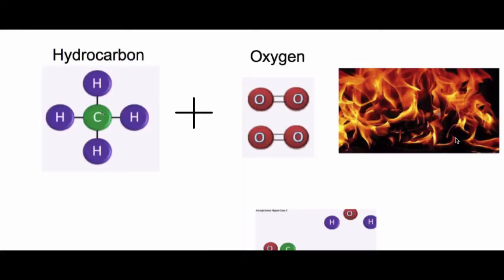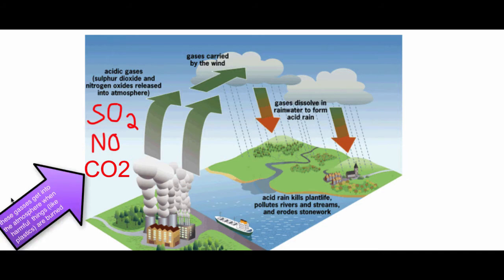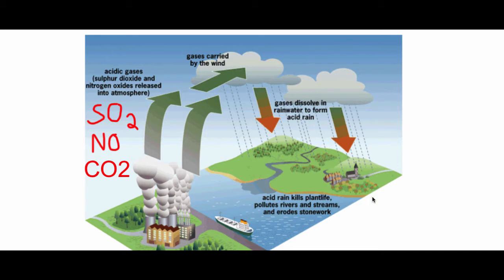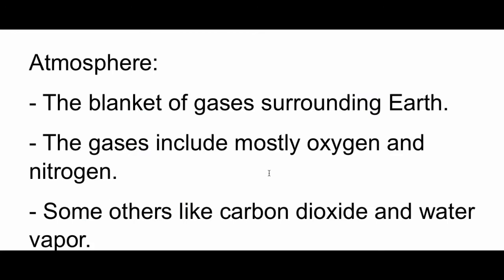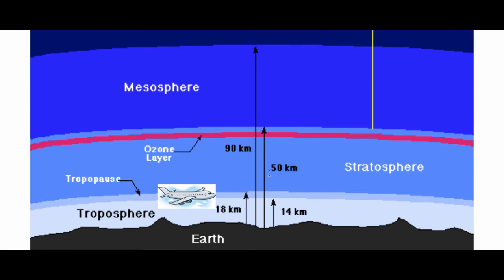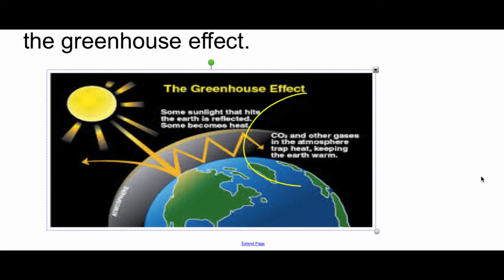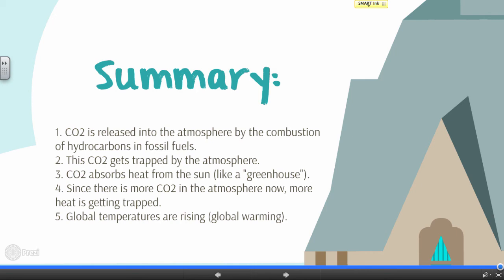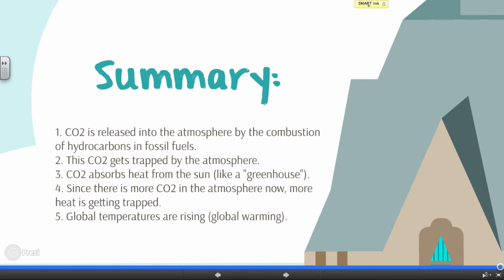The Greenhouse Effect: what it is and how it happens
Learn what the greenhouse effect is, and what causes the greenhouse effect